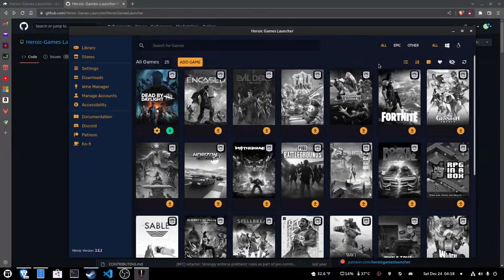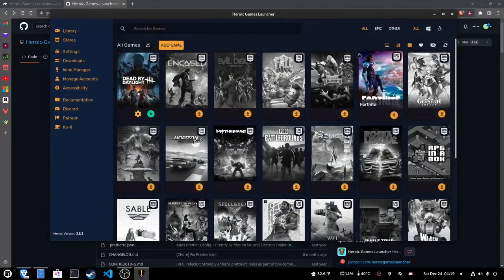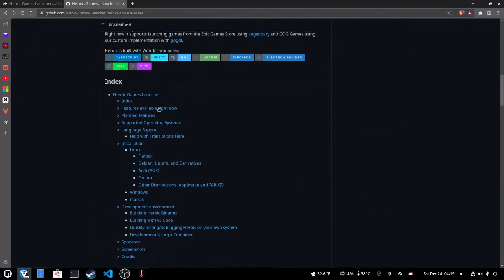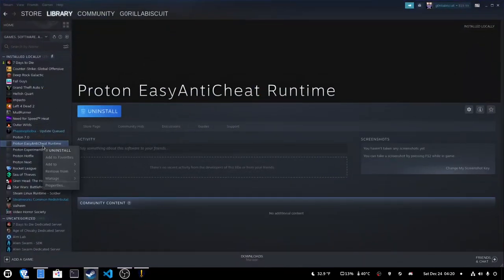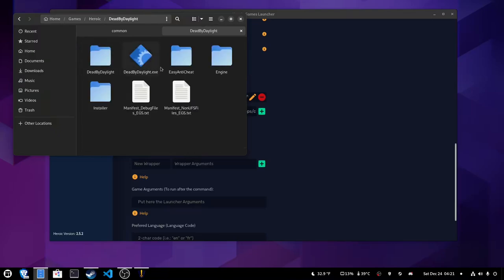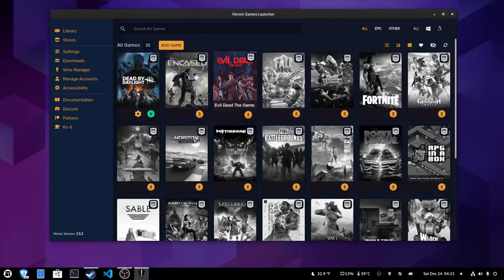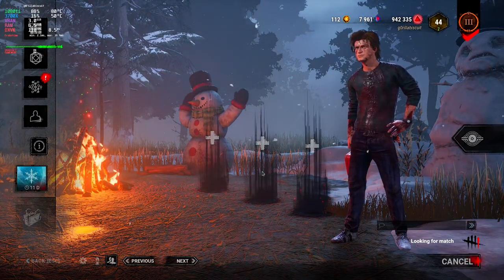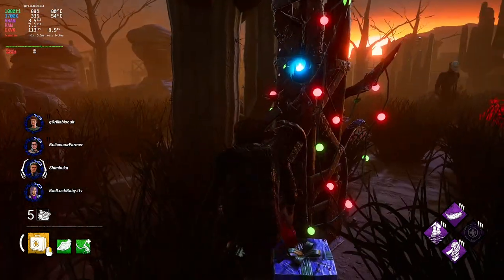*OUTDATED* How To Play Dead By Daylight on Linux or Steam Deck in 2022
* Dead by Daylight is now deck verified and can be played directly through steam on any linux platform.*

Here's a quick tutorial on how I play DBD on Linux and Steam Deck. It will require you own a copy of the Epic Games version. There is some stuttering and screen tearing in game footage, but this is only from OBS and not present for me in game. If there are any question, I will answer them as best I can. Have fun. see you in the fog!

I am also using GE-Proton7-43 in this video.

VARIABLE:
PROTON_EAC_RUNTIME

PATH: (For native client only, if using flatpak steam it may be different than mine.)
/home/(user)/.local/share/Steam/steamapps/common/Proton EasyAntiCheat Runtime/

LOCATION OF USER CONFIG FILE:
Games/Heroic/Prefixes/Dead by Daylight/pfx/drive_c/users/steamuser/AppData/Local/DeadByDaylight/Saved/Config/EGS/GameUserSettings.ini

(Merge your accounts here for cross progression)